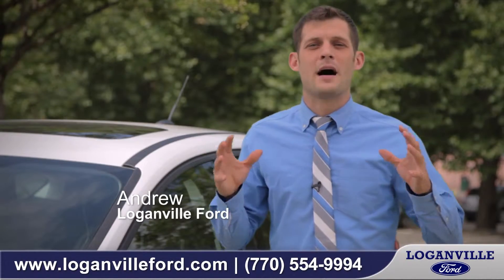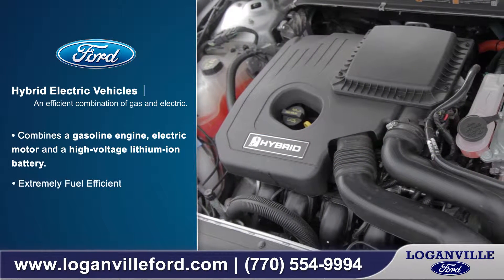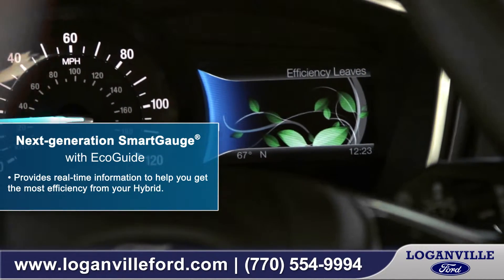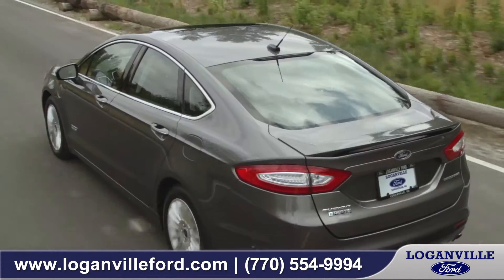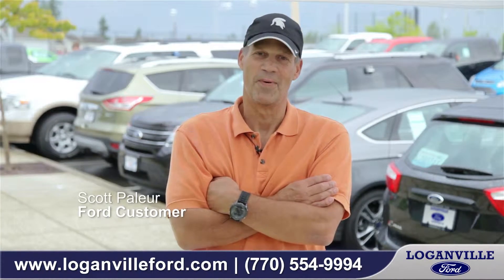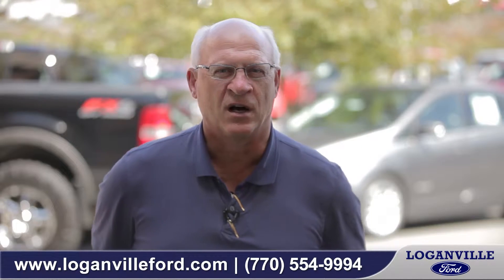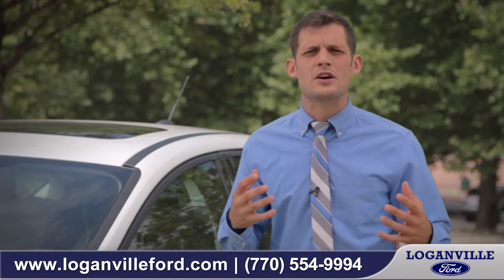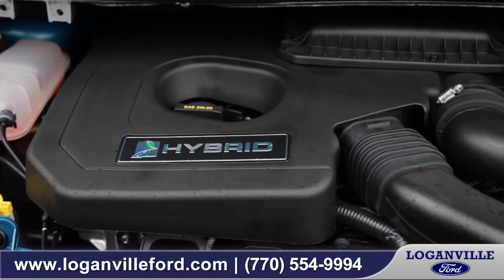Loganville Ford | 2014 Ford Tech Hybrid